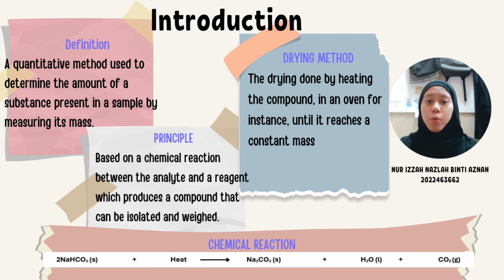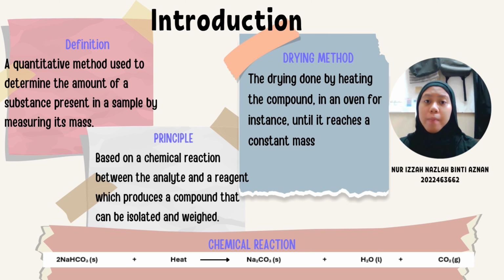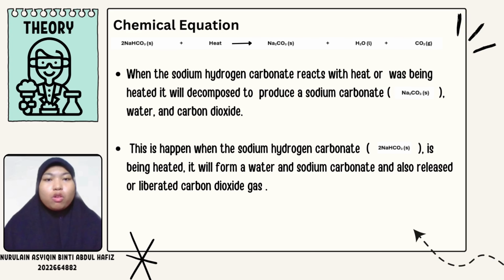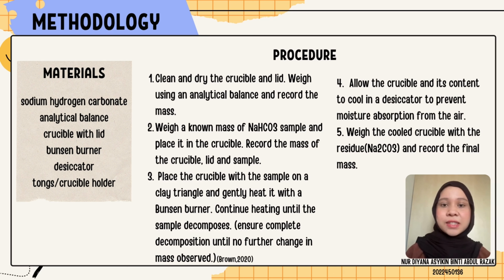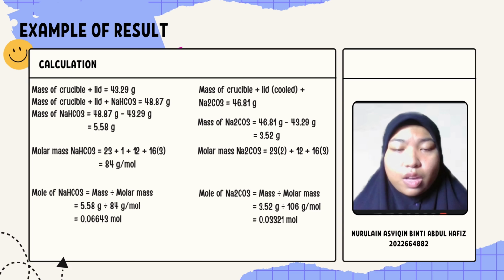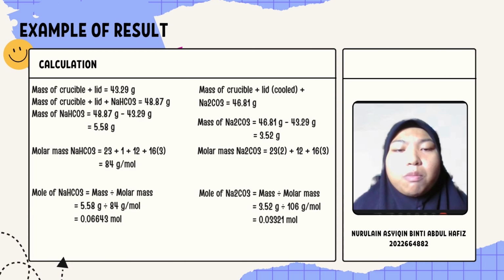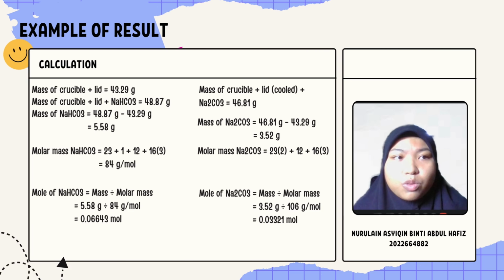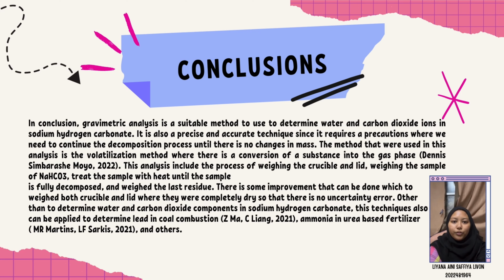CHM256 GRAVIMETRIC ANALYSIS : DETERMINATION OF WATER AND CARBON DIOXIDE IN SODIUM HYDROGEN CARBONATE